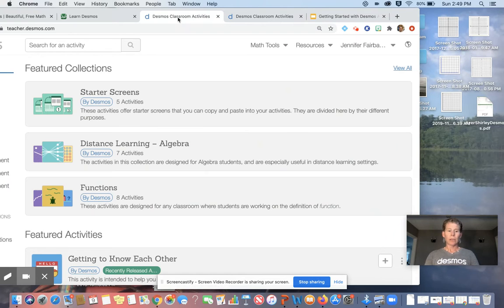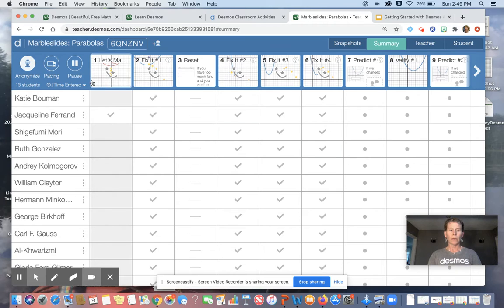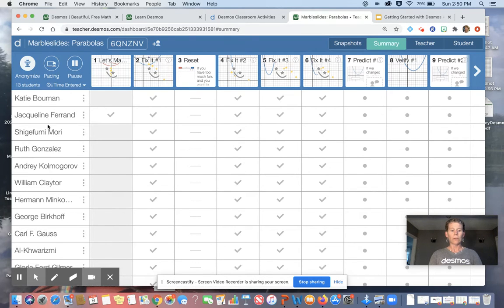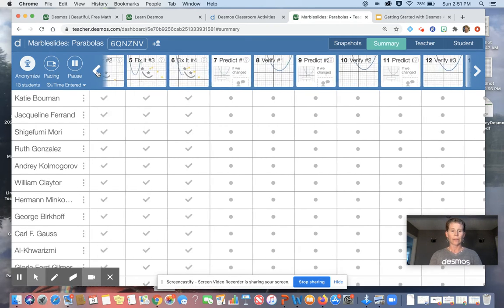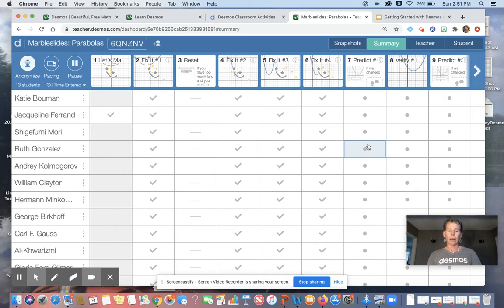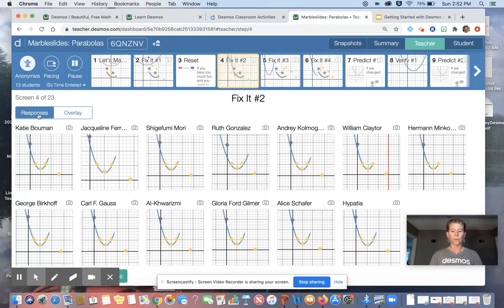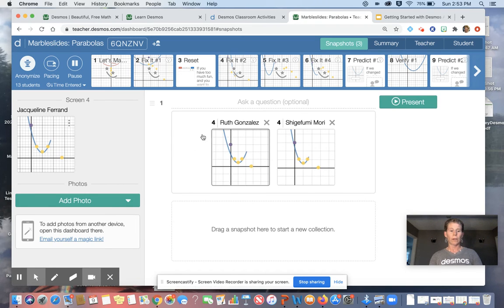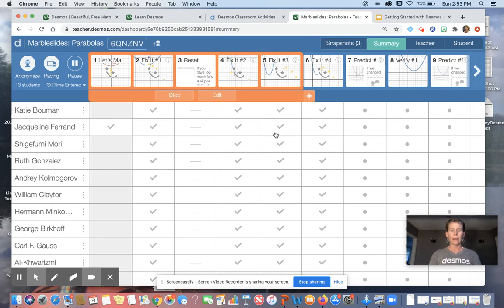Desmos Activity Builder: Found an Activity, Now What?